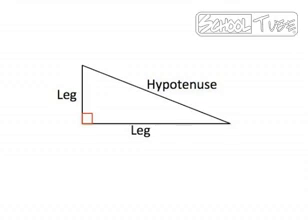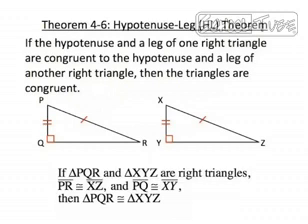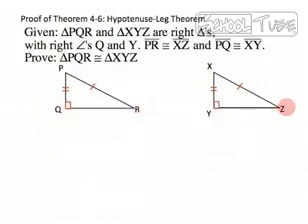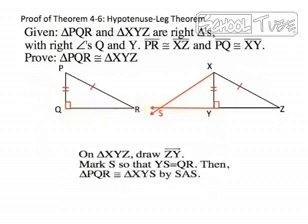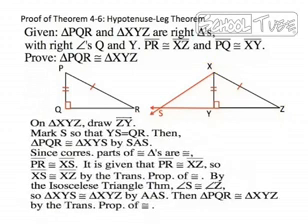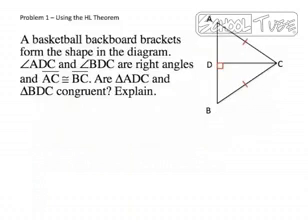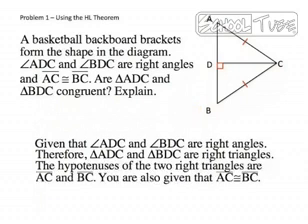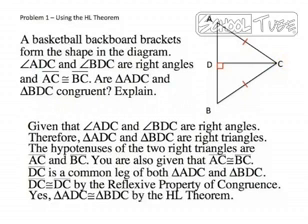4 6 Triangle Congruence with HL 1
Video made by mathmeij.